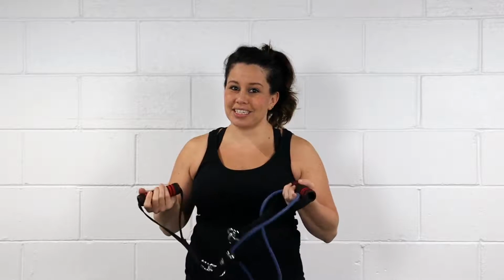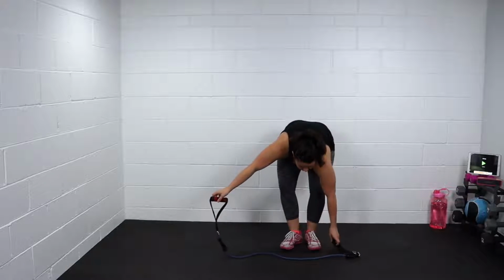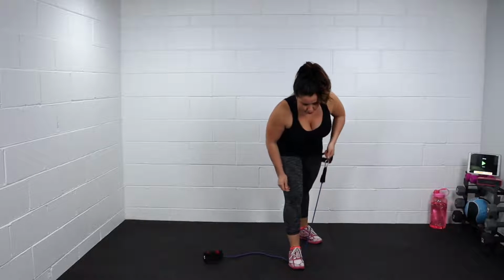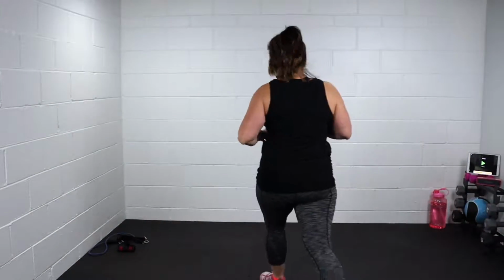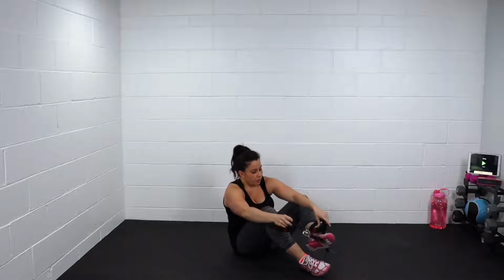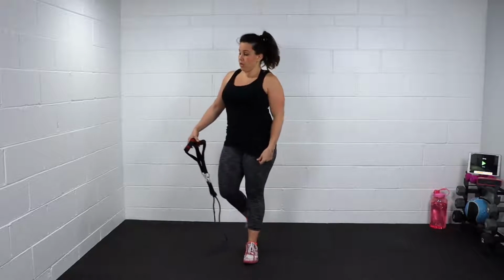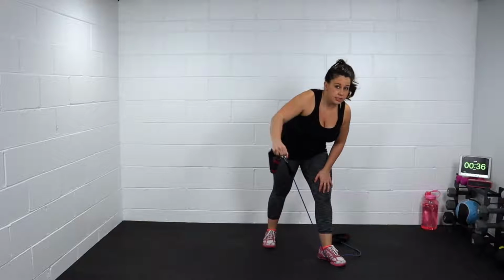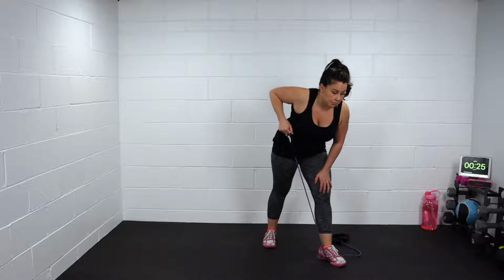BACK RESISTANCE BAND Workout: At Home or On The Go Back Exercises for Weight Loss and Fitness (2019)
Give this back resistance band workout a try if you're looking to get a workout done and need back exercises on the road or at home.  This workout will help you with your weight loss goals.  All you need is a resistance band and 18 minutes to compete this workout. Be sure to keep the intensity up but scale and rest as needed.  Please let me know what you thought of this workout in the comments bellow.  If you enjoyed this workout leave a like and also if you want to know about all the new workouts that hit the channel be sure to subscribe and ding the bell.  Also don’t forget to check out my instagram for the latest fitness tips, tricks and fun!